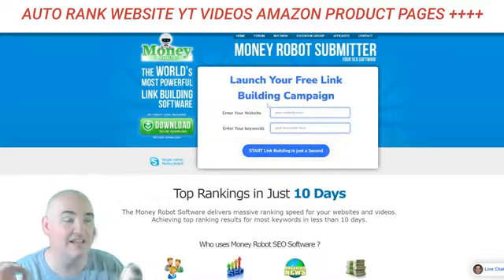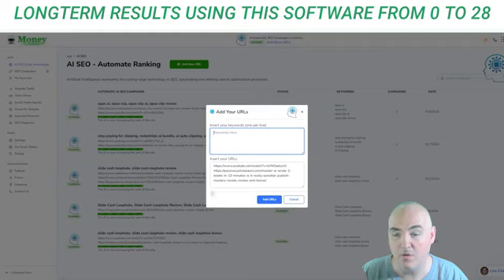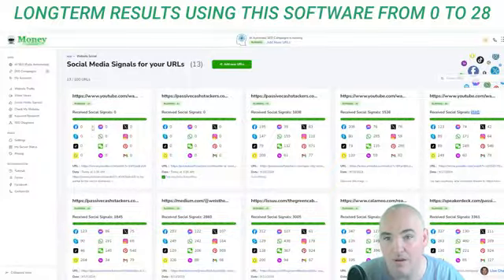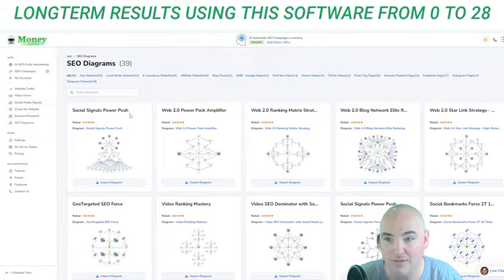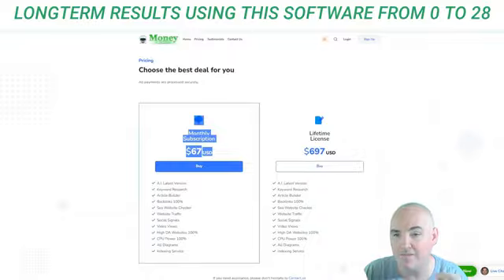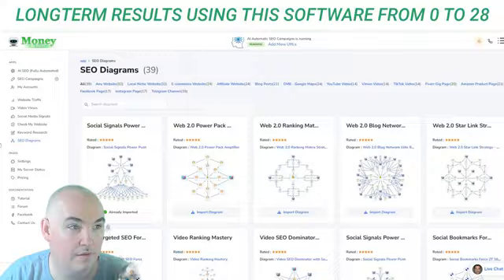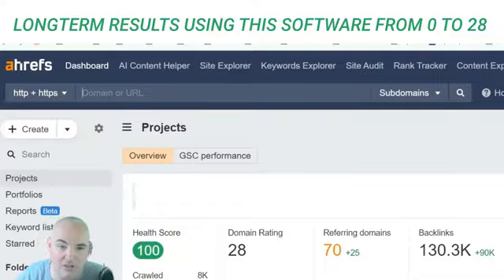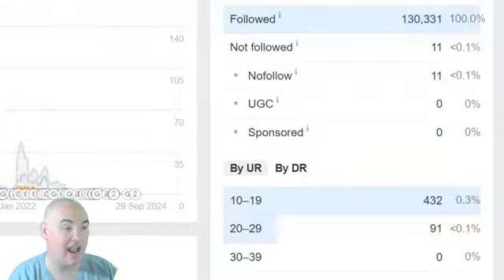Money Robot Software Review + Tutorial 2025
Buy Money Robot Software – Lifetime Access at the Lowest Price! Instant Delivery & Group Buy Available!

Hi! 👋

📩 Message us here on Facebook

We're always happy to assist! 😊

Get Instant Access with a License Key

Money Robot: The Ultimate SEO Automation Tool

✅ Introduction to Money Robot

In the ever-evolving world of digital marketing, search engine optimization (SEO) plays a crucial role in driving organic traffic to websites. Money Robot is one of the most powerful SEO automation tools available, designed to help businesses, bloggers, and marketers improve their search engine rankings with minimal effort.

✅ What is Money Robot?

Money Robot is an advanced SEO link-building software that automates the process of creating high-quality backlinks. It utilizes artificial intelligence to generate and submit content across a vast network of websites, ensuring faster indexing and improved search engine rankings. The tool is user-friendly, making it accessible even to beginners who have little to no knowledge of SEO strategies.

✅ Key Features of Money Robot

1. Automated Link Building
Money Robot simplifies the process of acquiring backlinks by automatically submitting content to various platforms, including:

Web 2.0 blogs

✓ Article directories
✓ Wiki sites
✓ Forums
✓ Press release websites

2. AI-Based Submission Process
The software uses artificial intelligence to simulate human behavior while creating accounts, verifying emails, and submitting content. This ensures that the generated backlinks appear natural to search engines, reducing the risk of penalties.

3. Smart Scheduling and Reporting
Money Robot allows users to schedule link-building campaigns for maximum effectiveness. Additionally, detailed reports provide insights into the number of backlinks created, submission success rates, and indexing status.

4. Captcha Solving
To bypass verification challenges on websites, Money Robot comes with an automatic captcha-solving feature. This saves time and ensures a smooth submission process.

5. Multiple Submission Strategies
Users can choose from various link-building strategies, such as:

Tiered Link Building: Strengthens the quality of backlinks by creating multi-layered linking structures.

Anchor Text Variation: Ensures a natural link profile by using different anchor texts.

Drip-Feed Submission: Gradually builds links over time to avoid raising red flags with search engines.

6. Unlimited Website Submissions
Unlike many SEO tools that impose restrictions, Money Robot allows users to submit content to an unlimited number of websites, maximizing exposure and ranking potential.

7. Free Updates & Customer Support
The software is regularly updated to keep up with Google's algorithm changes. Additionally, a dedicated support team assists users with troubleshooting and optimization tips.

✓ Benefits of Using Money Robot

1. Saves Time and Effort
Instead of manually building backlinks, Money Robot automates the entire process, allowing users to focus on other important aspects of their business.

2. Increases Website Rankings
With high-quality backlinks, websites can achieve better rankings in search engine results pages (SERPs), leading to increased organic traffic.

3. Cost-Effective Solution
Compared to hiring an SEO agency, Money Robot offers an affordable alternative that delivers professional-level results.

4. Suitable for All Skill Levels
Beginners can use the easy-to-navigate interface, while advanced users can customize their SEO strategies for optimal performance.

5. Boosts Online Visibility
By submitting content across multiple platforms, Money Robot enhances online visibility, helping brands reach a broader audience.

✅  Who Should Use Money Robot?

✓ Bloggers and Content Creators: To drive traffic and improve rankings.
✓ Business Owners: To enhance brand visibility and generate leads.
✓ SEO Professionals: To streamline link-building strategies and improve client results.